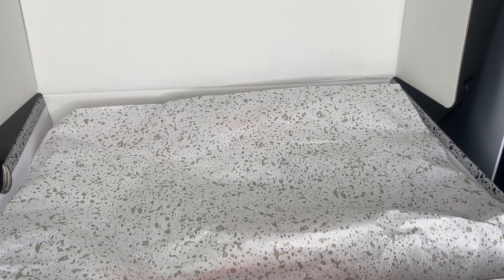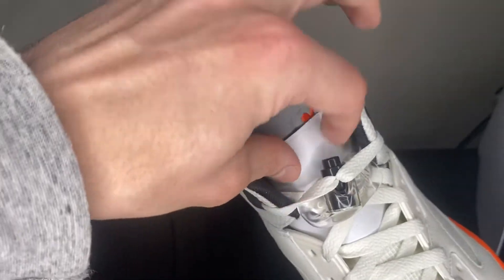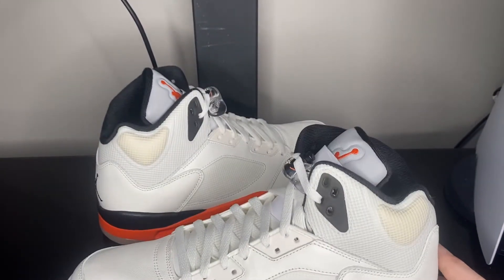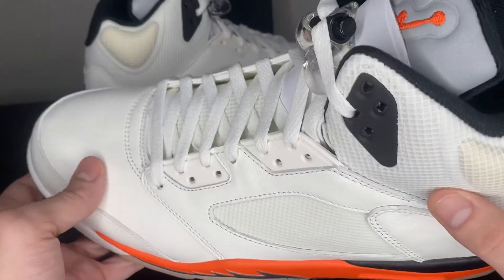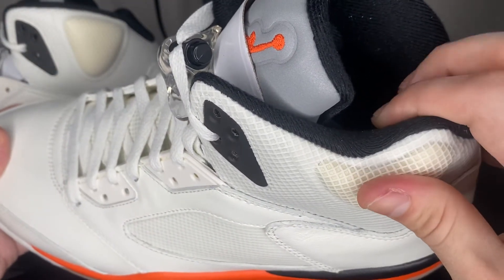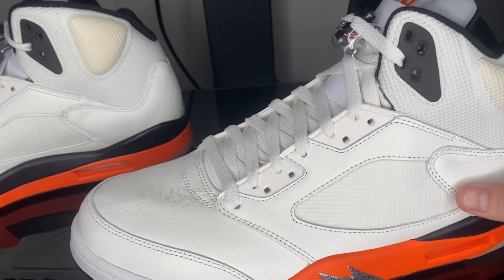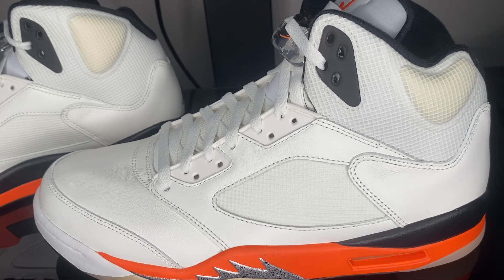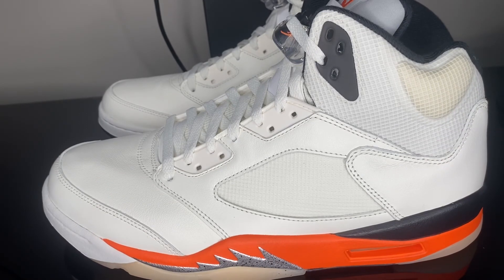Jordan 5 ‘Shattered Backboard’ Review